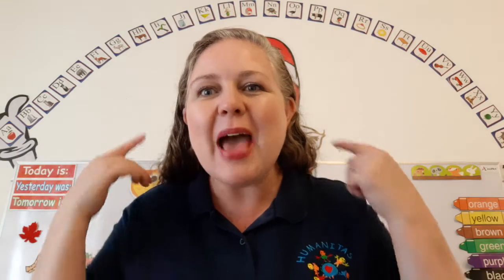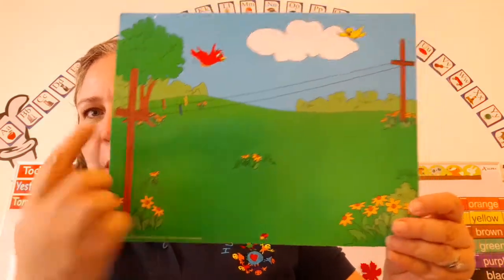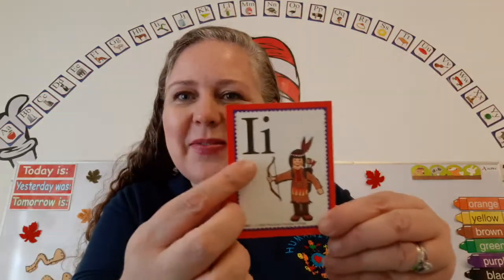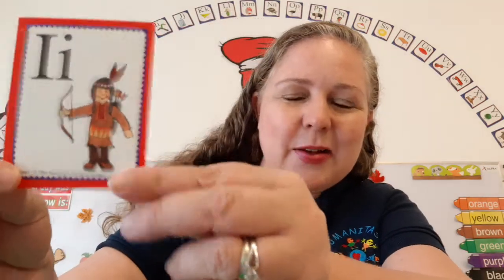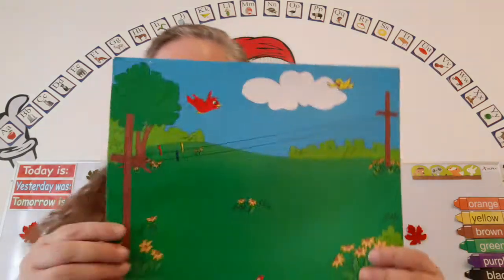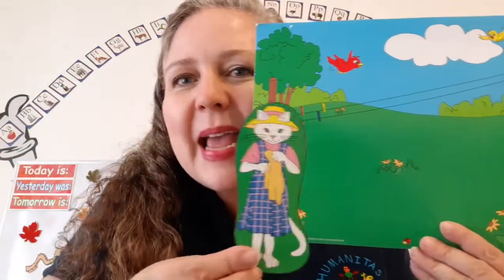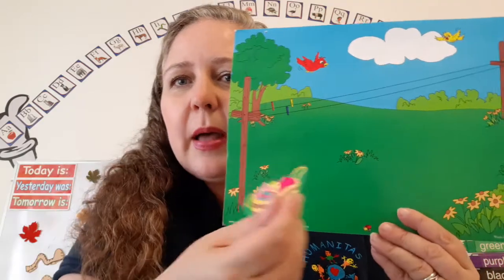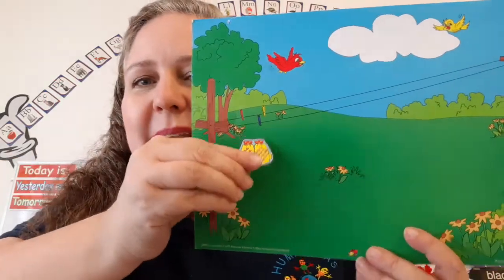Reading, Phonics, and Writing Class K2 - September 2, 2021